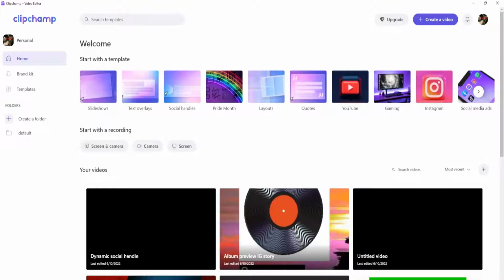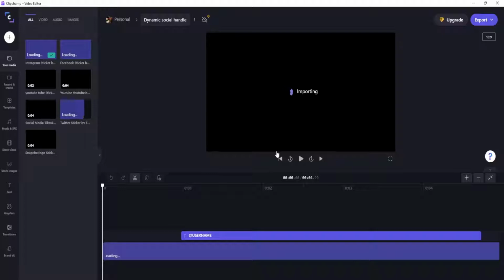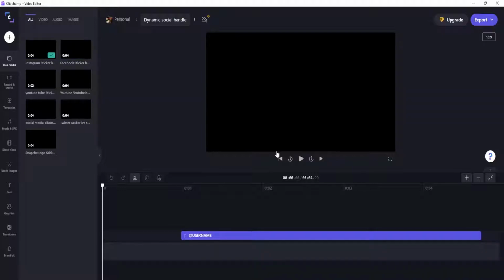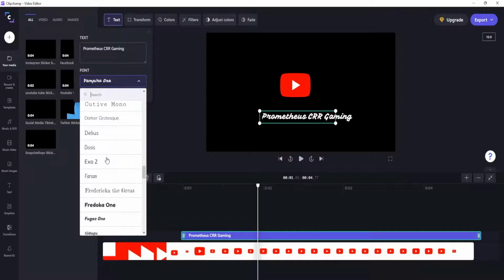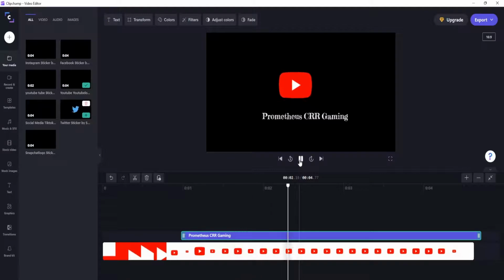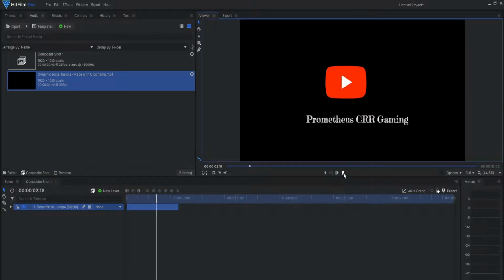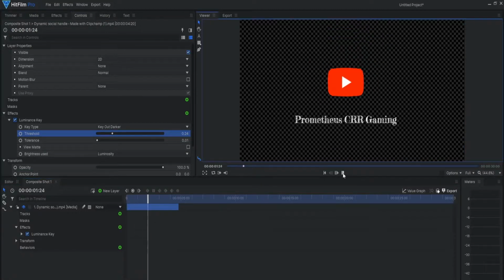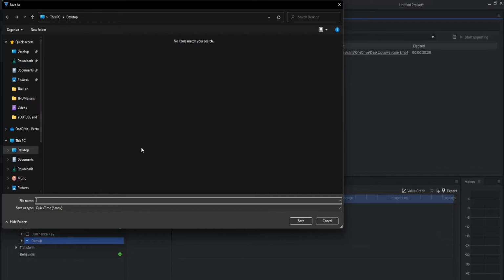How To Use Social Media Handles On ClipChamp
Today, I’m going to show you have to use social handles with ClipChamp. Watch to learn how useful ClipChamp is and don’t forget to turn on your notifications!